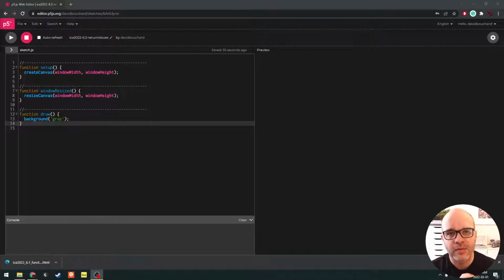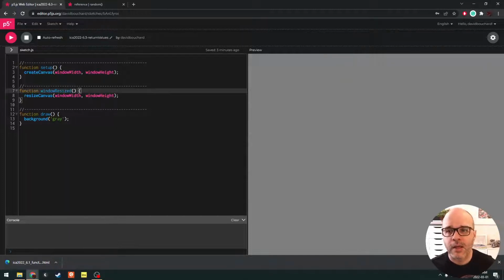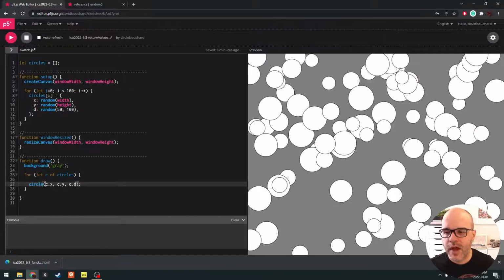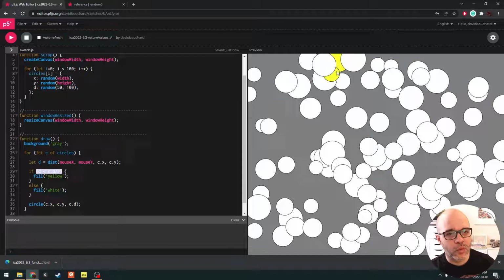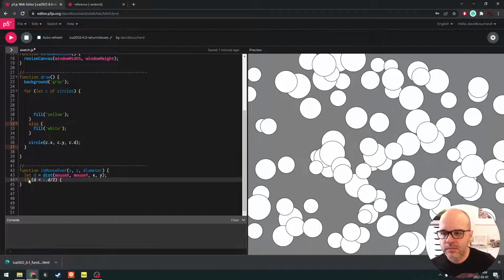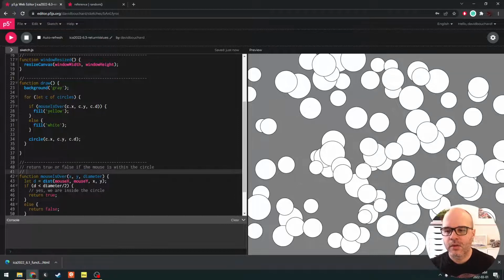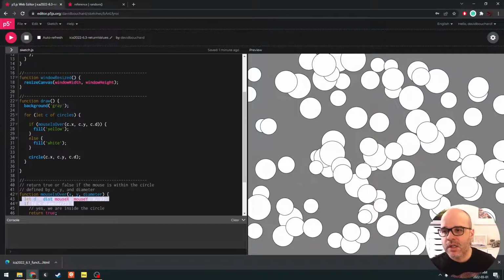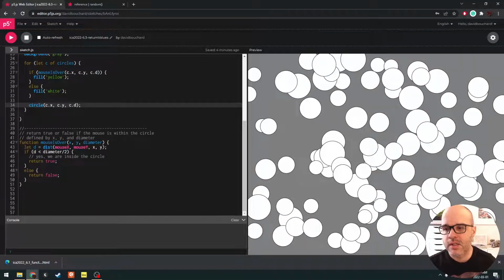RTA222 - 6.3 - Return values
In this lesson, we complete our function examples by talking about return values. We demonstrate this using a simple circle rollover function.

Timestamps:
0:00 intro
2:40 setting up the example
7:20 writing the mouse over function
10:00 using the function in the code
10:37 small detail: renaming the function
12:30 benefits of functions
14:50 recap